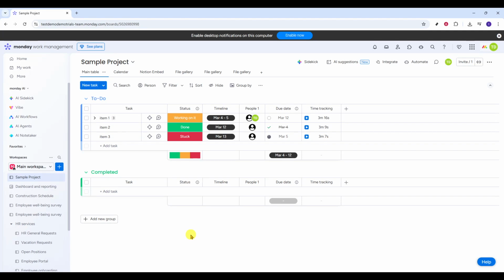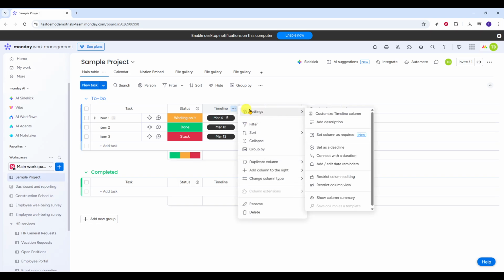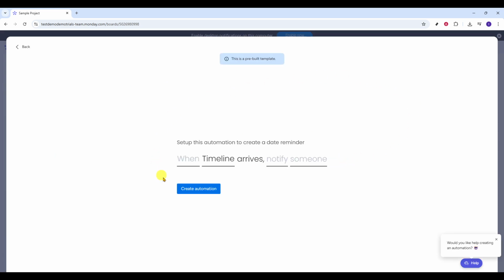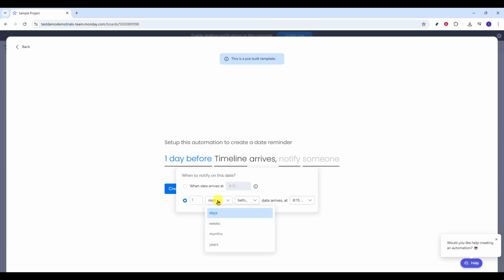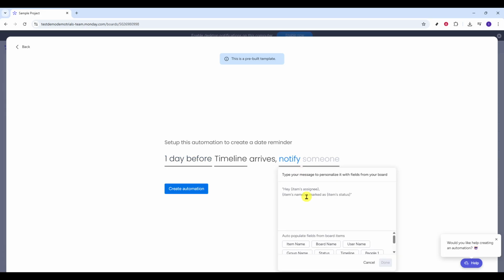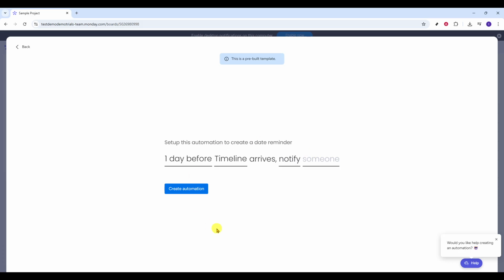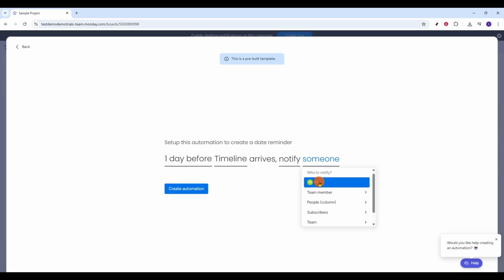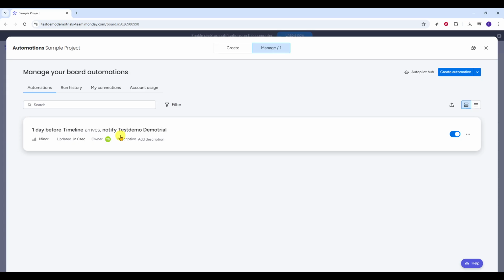Monday.com: How To Create Alert Reminders (2026) (Best Method)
Learn how to create alert reminders in monday.com with this easy beginner-friendly tutorial. We’ll guide you step by step to set up notifications, automate alerts, and improve your task management.

This tutorial is perfect for anyone wanting to stay on top of tasks, set up workflow reminders, and boost productivity in monday.com. Follow along to create alert reminders, automate notifications, and manage your boards efficiently.